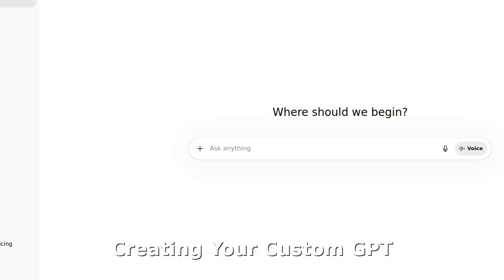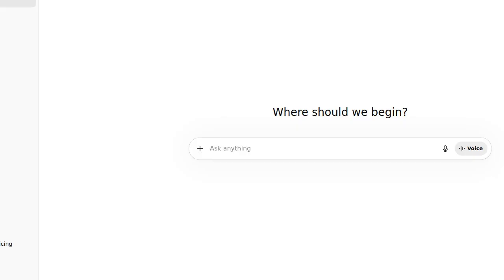How to Publish Your Custom GPT to the GPT Store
In this tutorial, we'll walk you through the process of publishing your custom GPT to the GPT Store. Whether you're a beginner or a professional, we'll cover everything from creating your GPT to making it available for others. Get ready to share your unique creations with the world! Chapters:
00:00 Introduction to Custom GPTs
00:38 Creating Your Custom GPT
01:17 Adding Functionality with API Calls
02:04 Publishing Your Custom GPT
02:44 Promoting Your Custom GPT
03:25 Conclusion and Next Steps